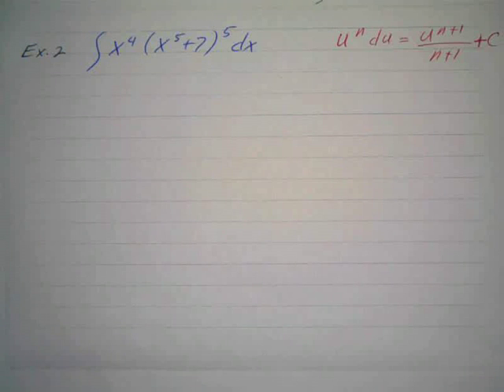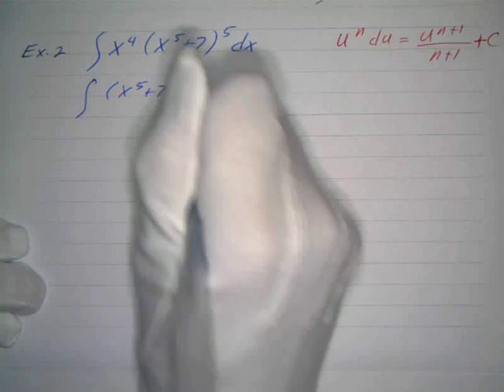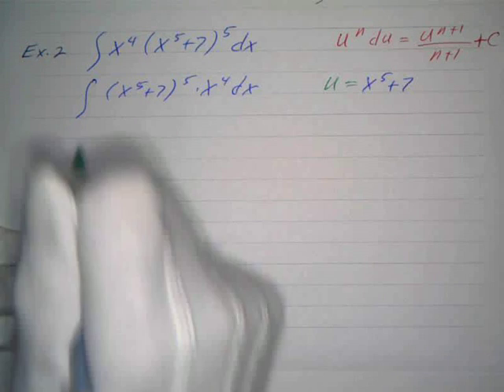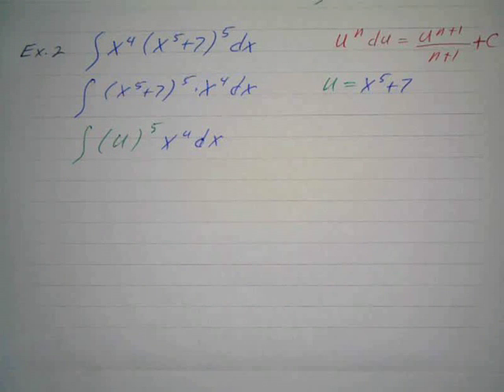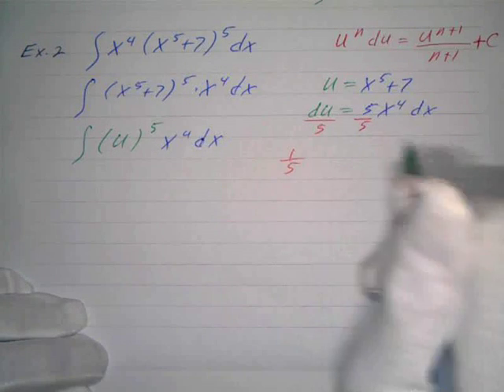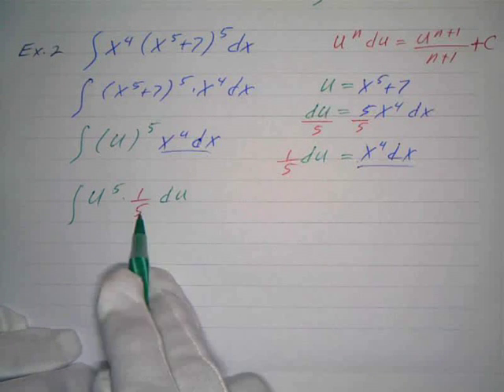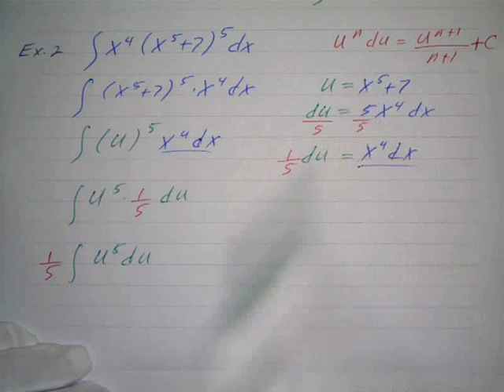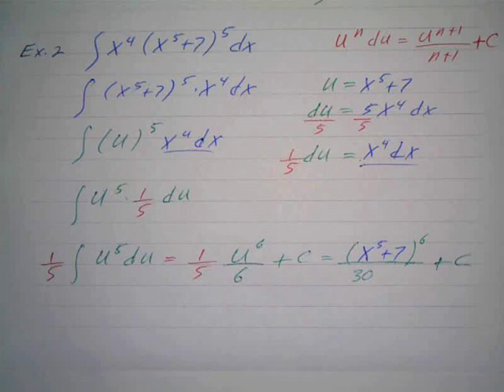U-Substitution - Ex. 2